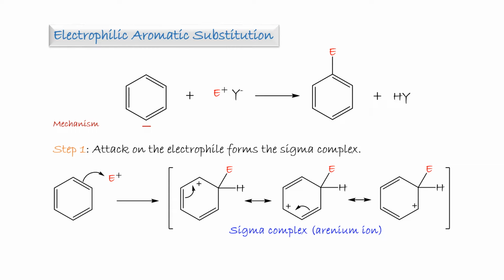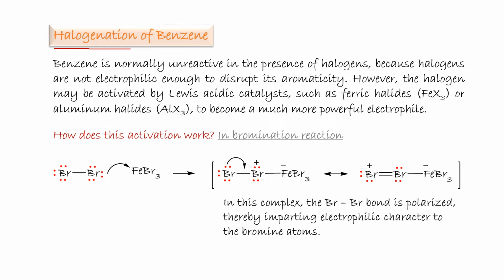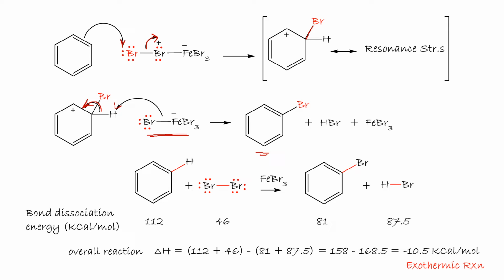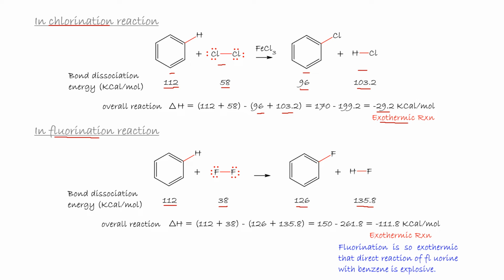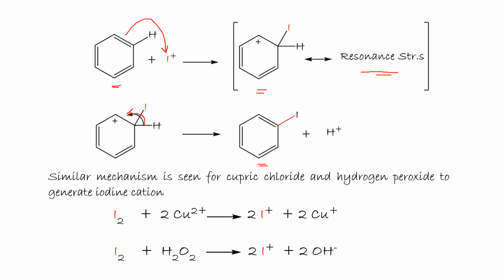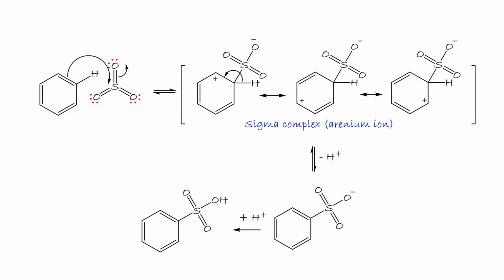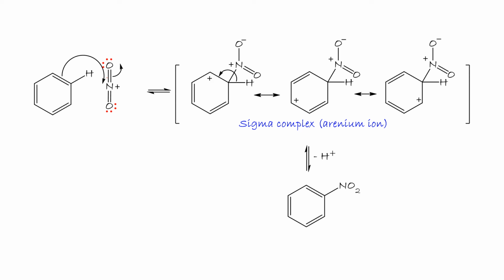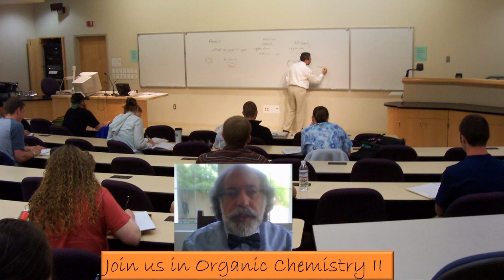EN Lecture 11 EN Organic Chemistry II